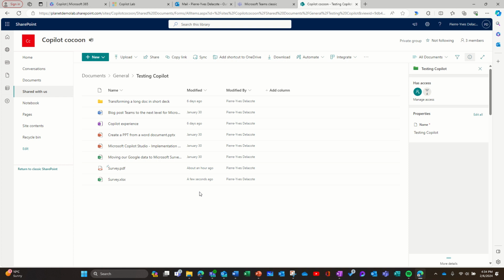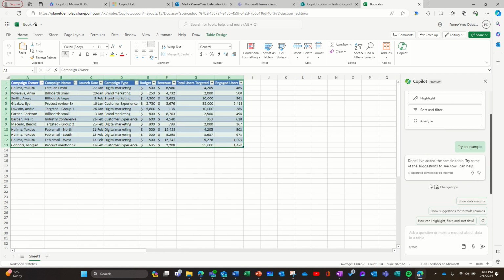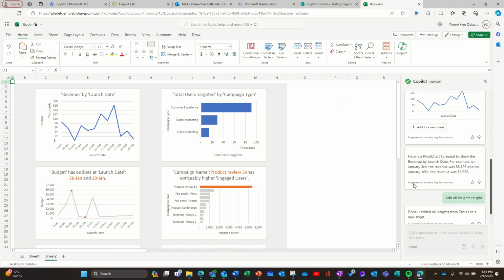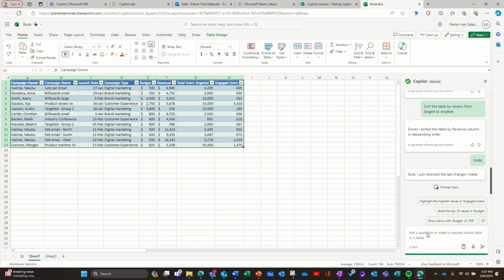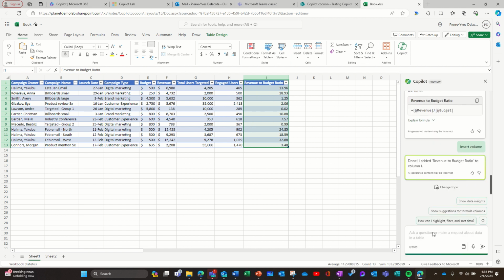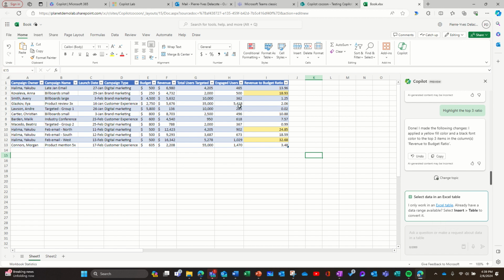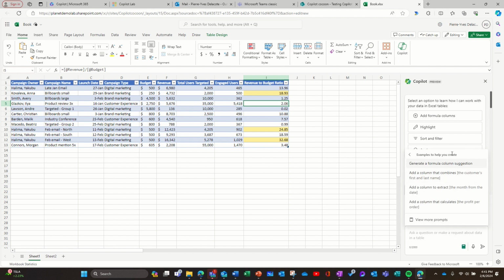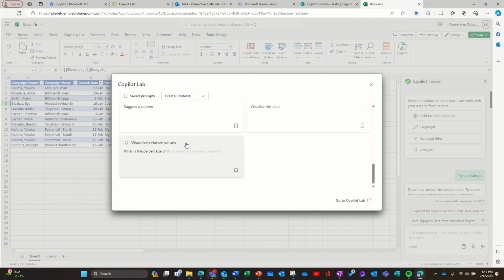Unboxing M365 Copilot for Excel